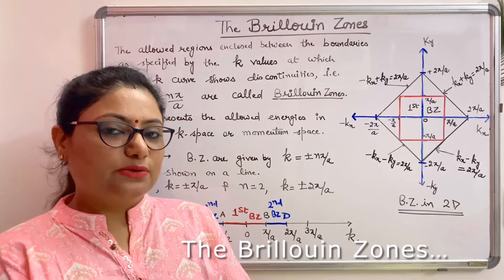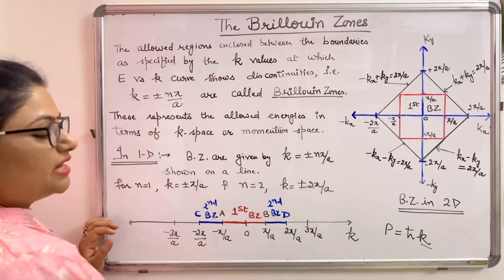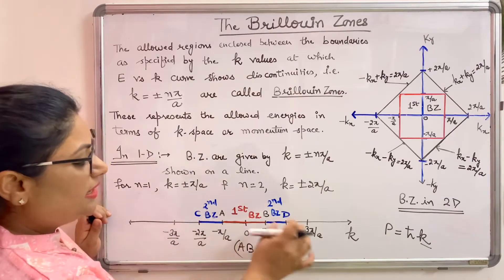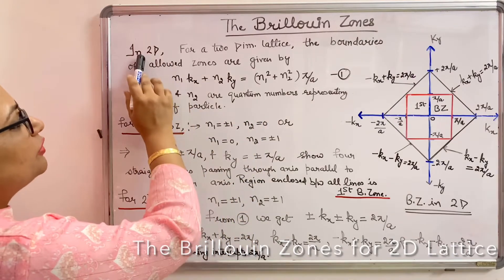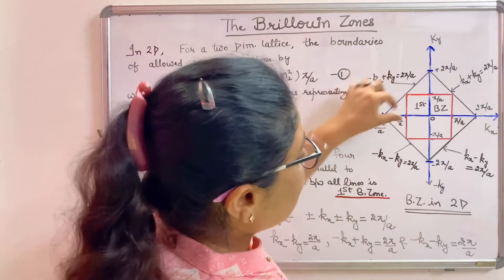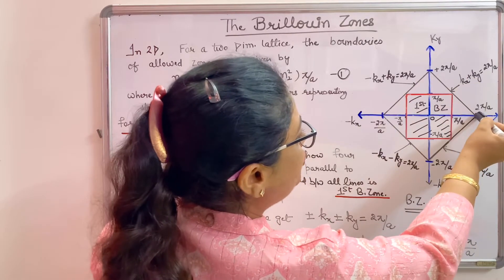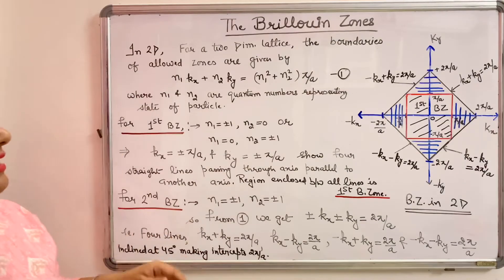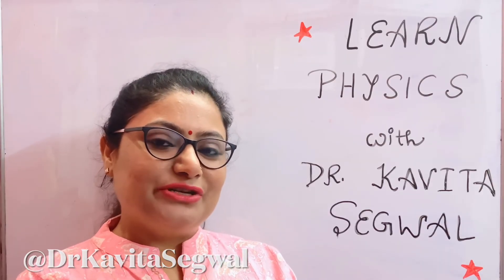The Brillouin Zones | Band Theory of Solids | Solid State Physics